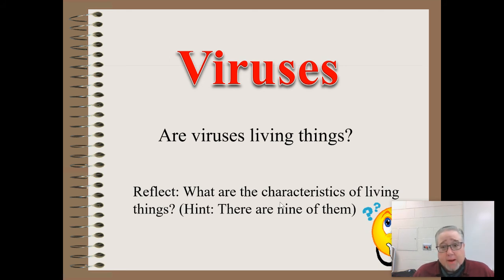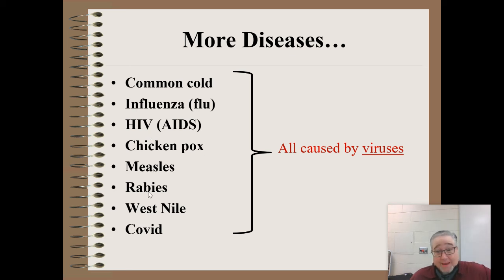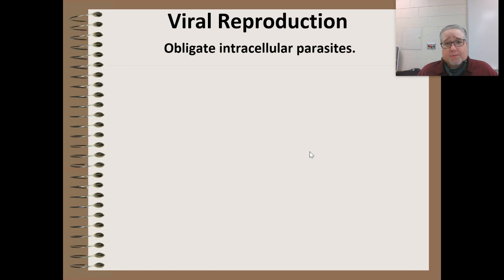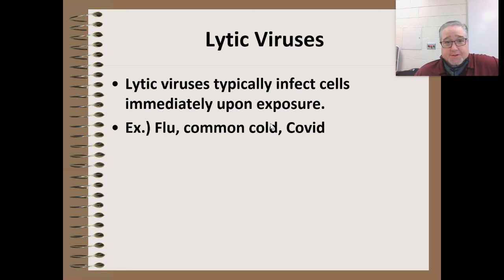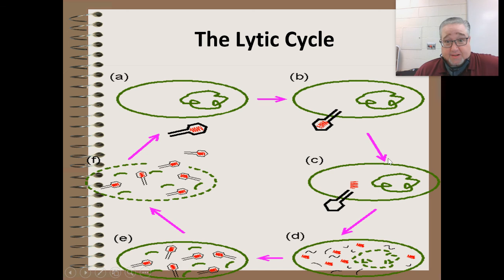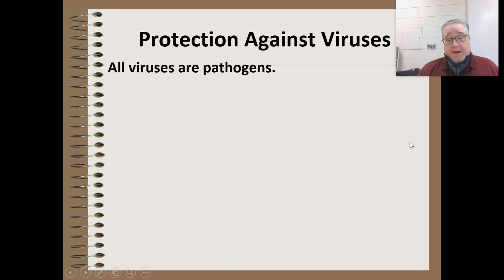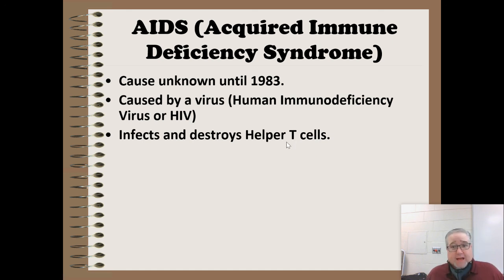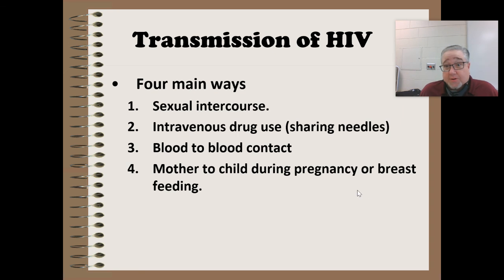Viruses and Disease